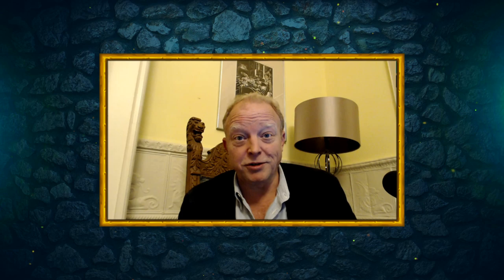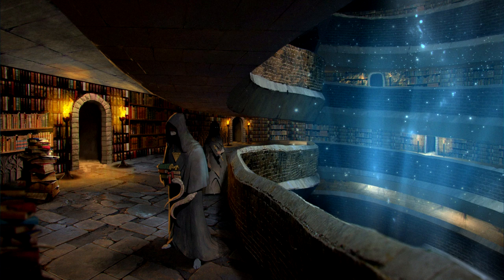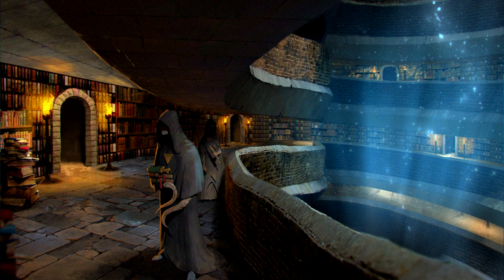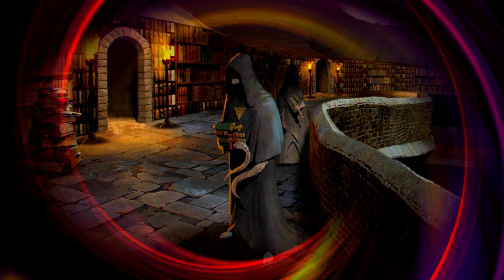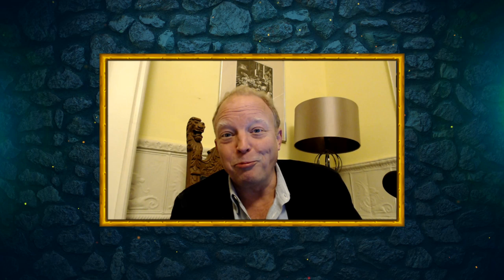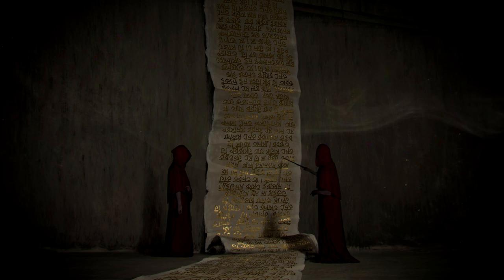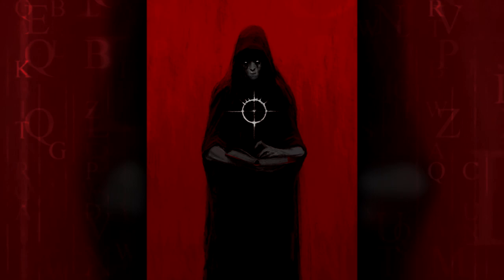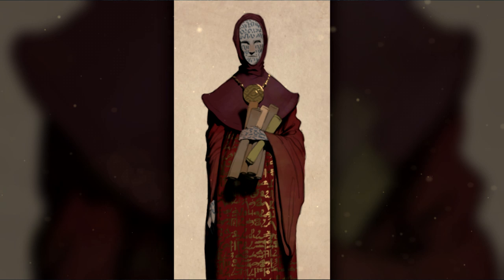The Wayward Realms | The Library of Logos, With Ted Peterson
Let's delve into one of the iconic locations you will explore in The Wayward Realms, the mysterious Library of Logos. Hosted by OnceLost Games' design director, Ted Peterson, known as the lead writer and designer of The Elder Scrolls II: Daggerfall.